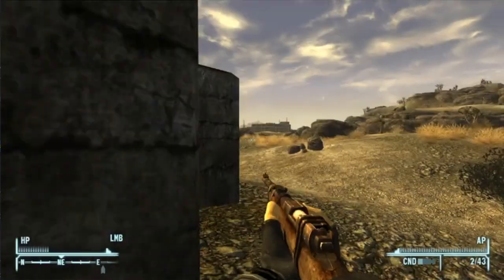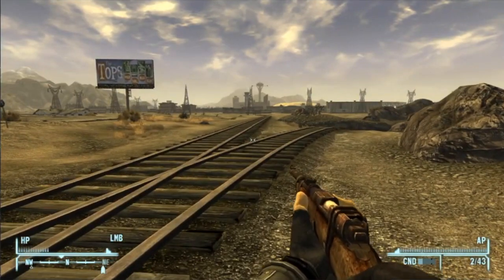how to get past quarry junction in fallout new vegas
another work of art art by the funky rat ronald